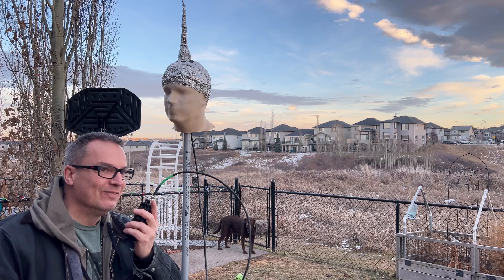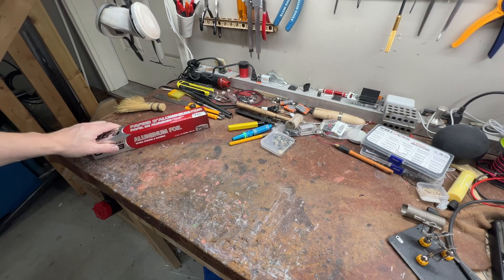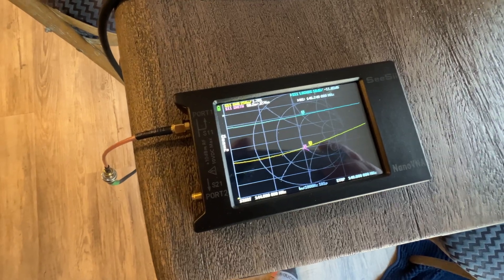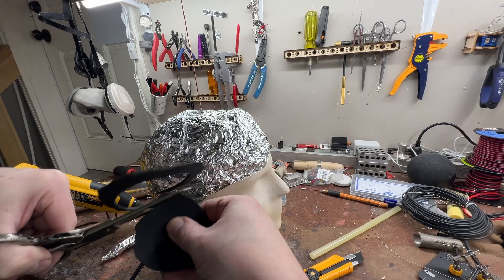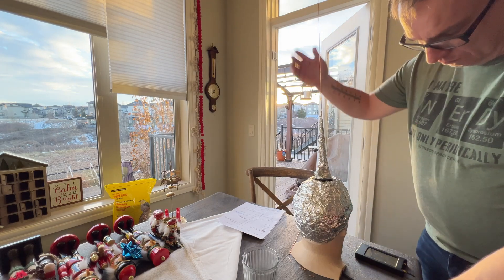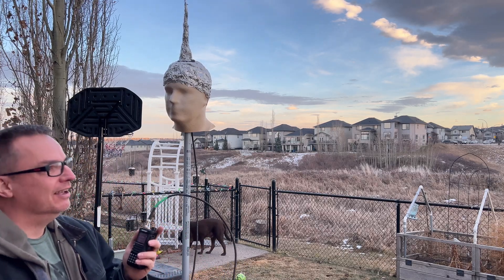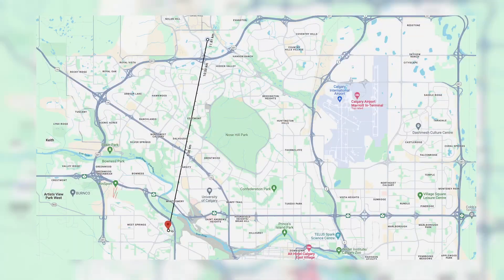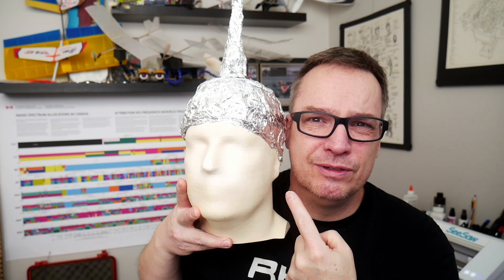Will It Ham? Tinfoil Hat Edition: Fun in Ham Radio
In this episode, we challenge the norms and turn a tin foil hat into a 2m ham radio antenna. Watch as we explore the concept, debunk myths, and even test its transmission capabilities. Our experiment includes a step-by-step guide on creating this unconventional antenna, including, materials, and safety precautions.